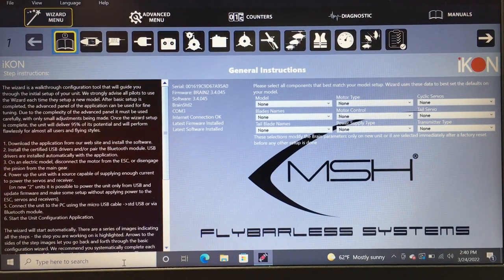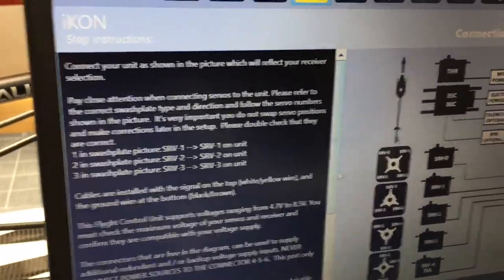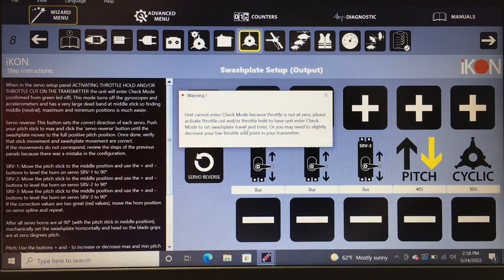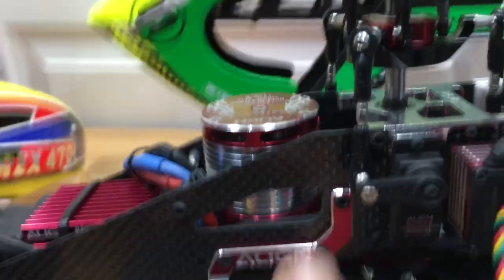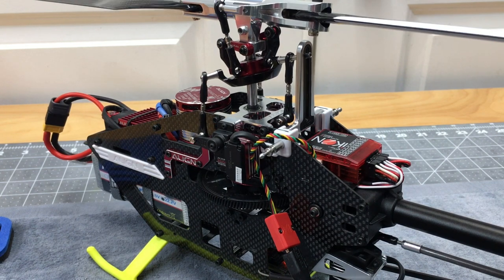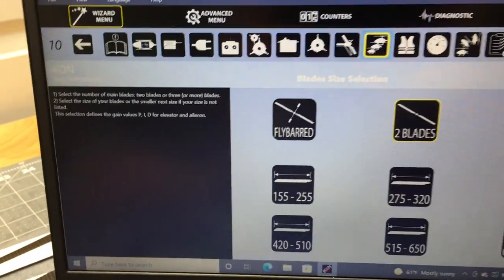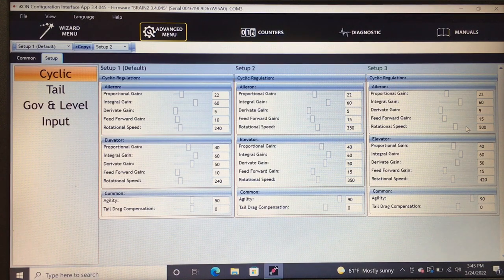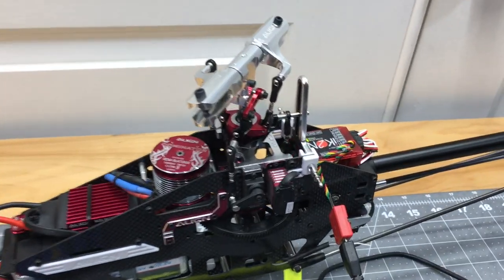How To Setup MSH Brain/Ikon 2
In this video we go over how to setup your MSH Brain/Ikon 2 from start to finish, I hope this video helps a lot of you that has asked me for a setup video.